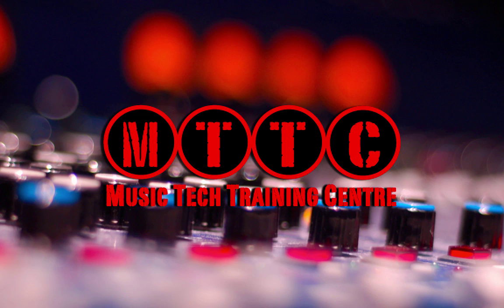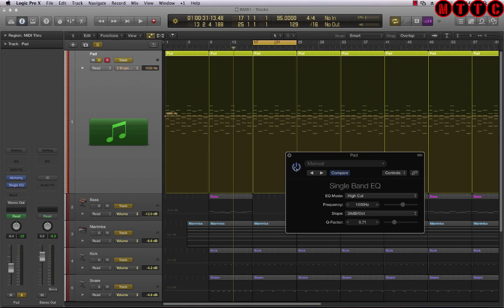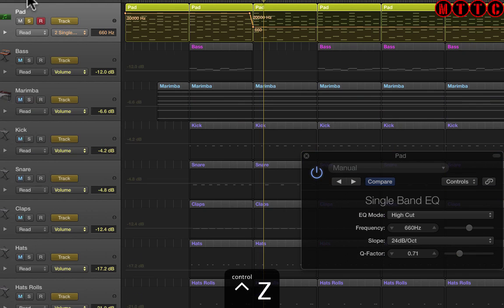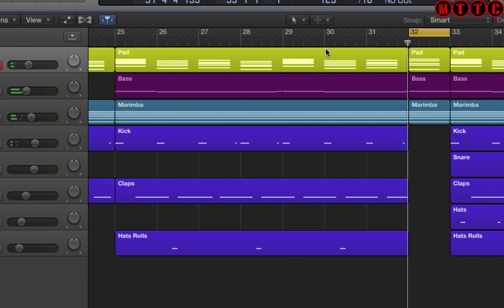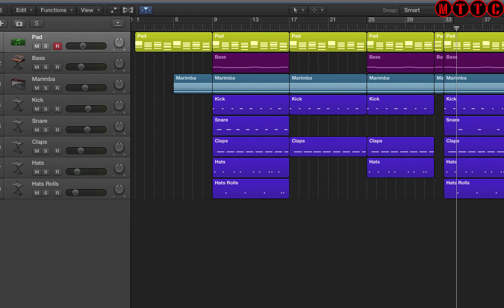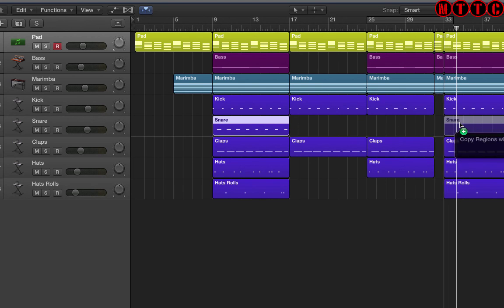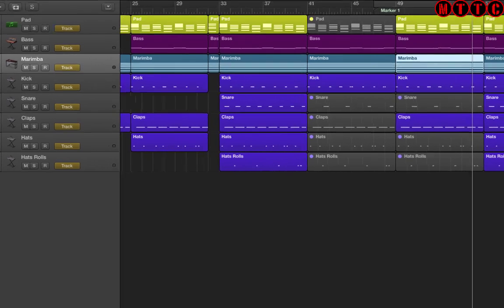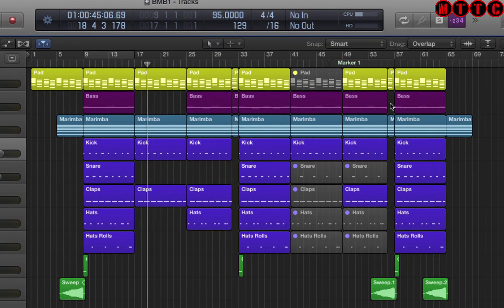Logic Pro X: How to Make a Beat Vol1 Pt3 - Minimalist R&B Style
Dr. Duce's BeatMaker's Breakdown Volume 1 Episode 3

Today I'll be taking you through my my beat making process in this new 3 part series entitled Dr. Duce's Beatmaker's Breakdown. In this series I'll cover the basic of getting started on making a minimalist R&B track including laying down keys, bass, drums and other elements along with using important Logic Pro X Key Commands/Shortcuts to speed up your process.

I really do hope you will learn something from this series and would love to receive your feedback. So enjoy!